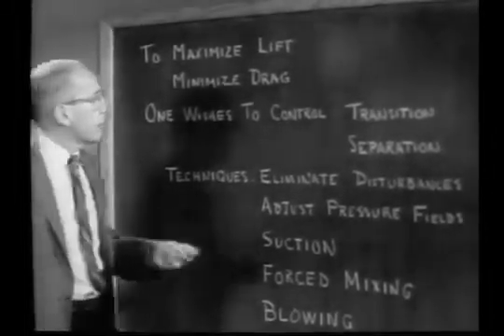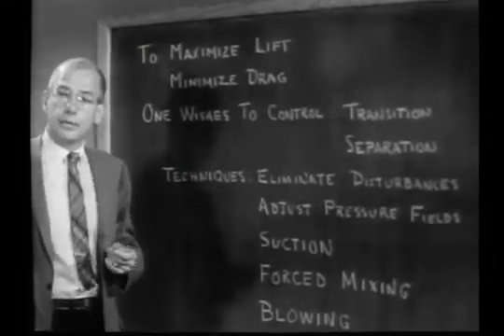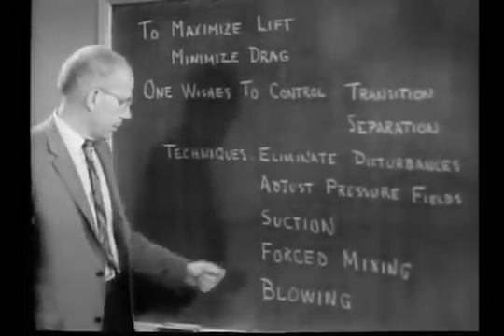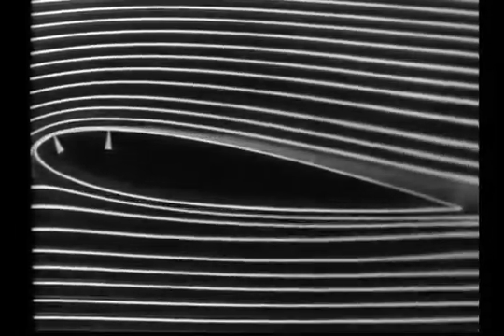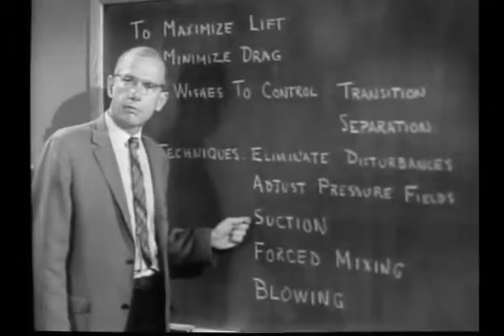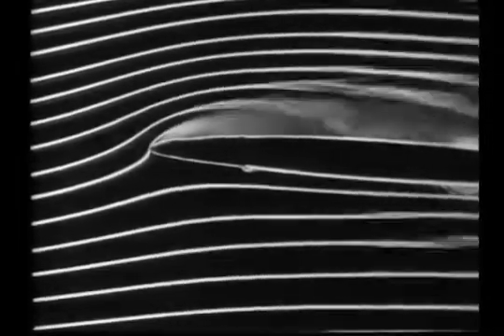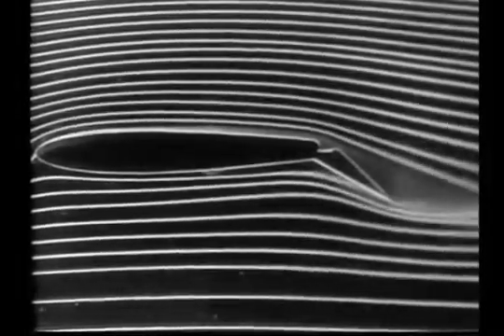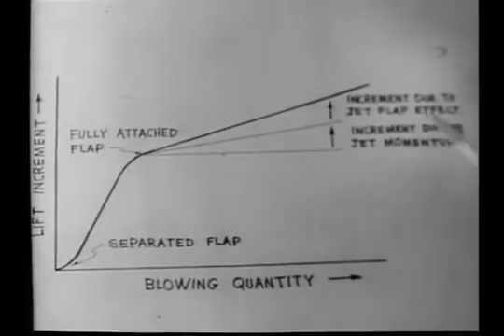22. Boundary Layer Control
Boundary Layer Control, by National Committee of Fluid Mechanics Films. NSF Series.